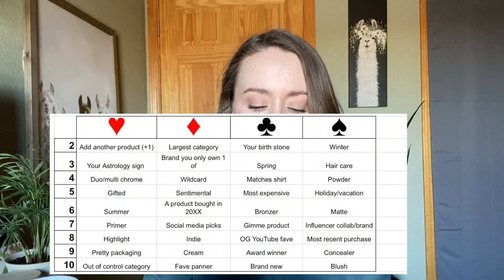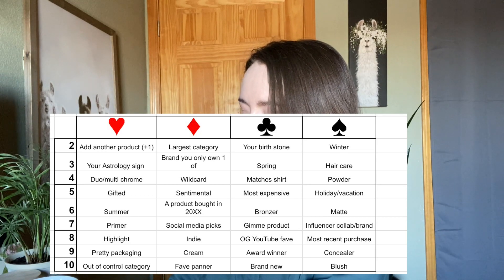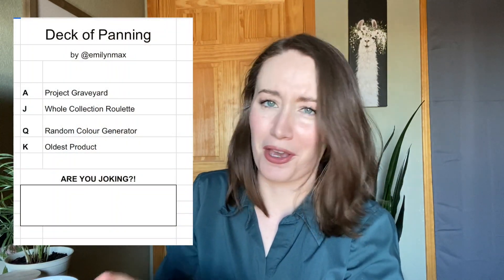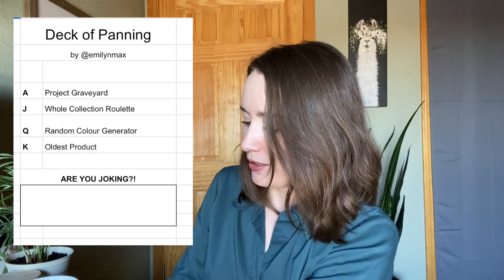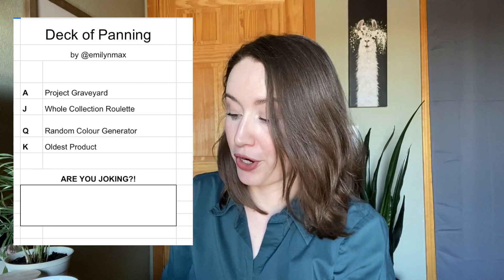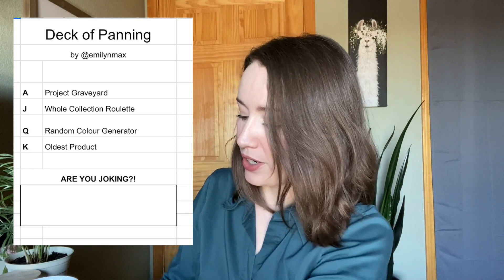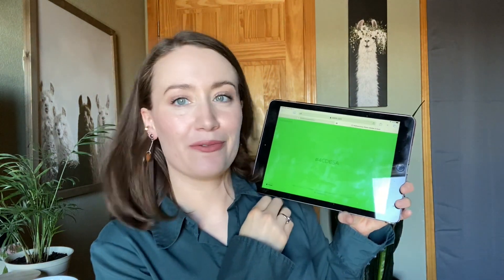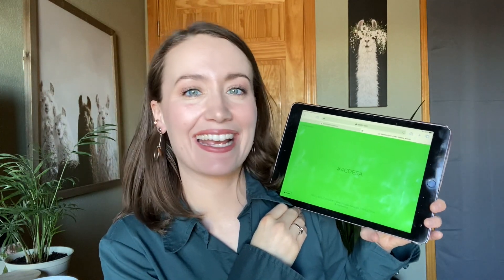Deck of Panning || Update 1 || February 2021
Hello everyone, I'm happy to be sharing the first update in this new project! I am really enjoying this project, hope you are too!

*My Jane Austen themed deck of cards

Face:
*~Missha Perfect Cover BB Cream in 21
*~Neutrogena Healthy Skin Blush in 10 Rosy
Eyes:
~Revlon Colorstay Caramel
~a shadow or 2 from eyeshadows I'm panning
~Ilia Limitless Lash Mascara
Lips: